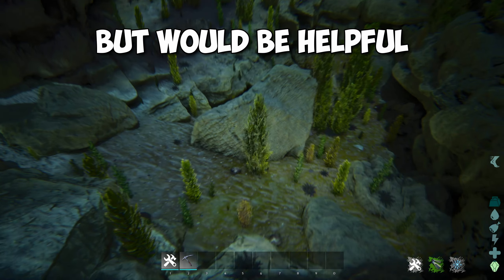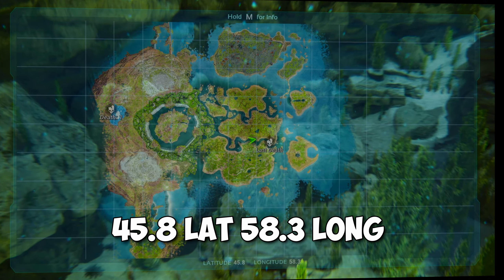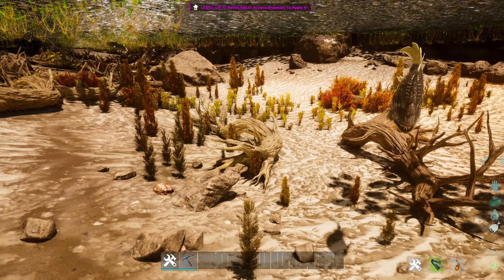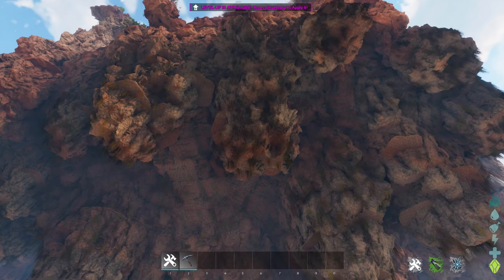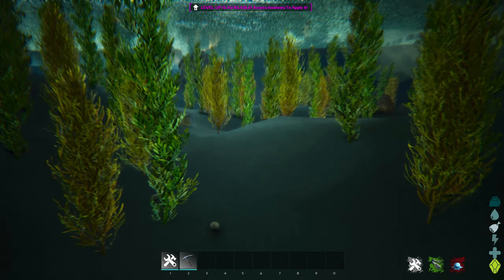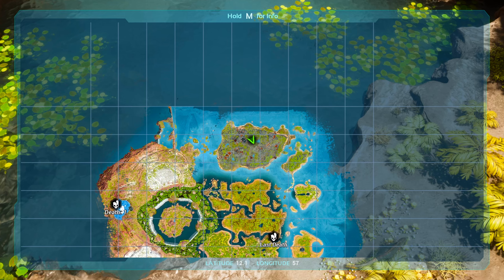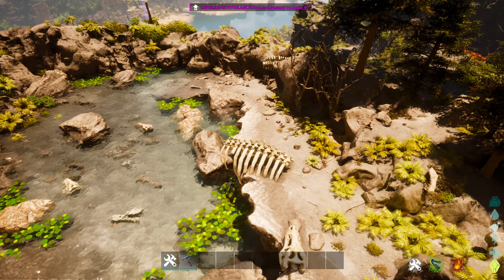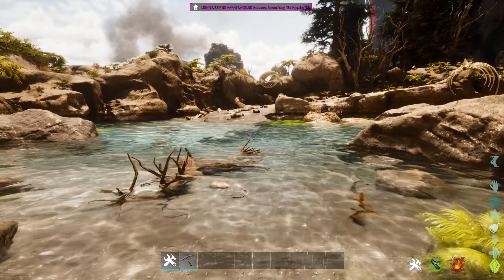The BEST Silica Pearl SURFACE Locations THE CENTER | ARK Survival Ascended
The Center BEST Silica Pearl Locations on ARK Survival Ascended  I will show you some of the easiest And Best Silica pearls locations of The Center on ARK ASA